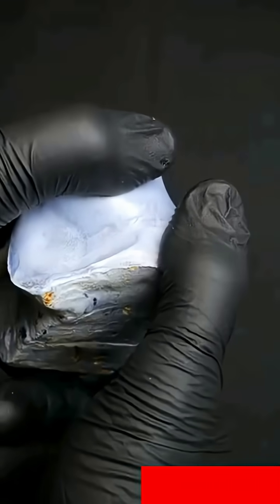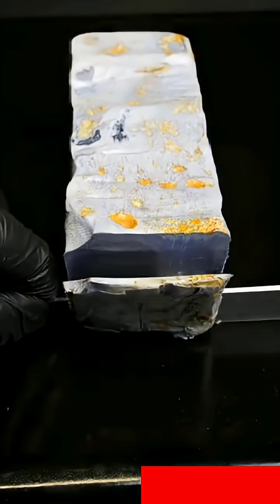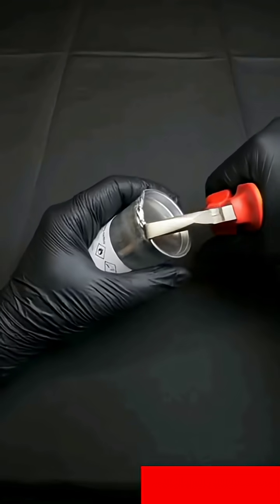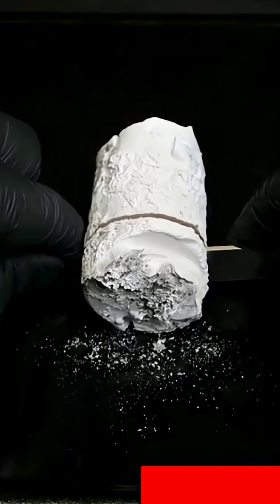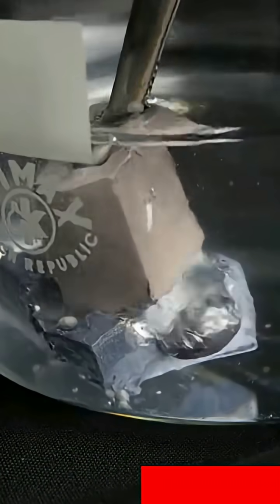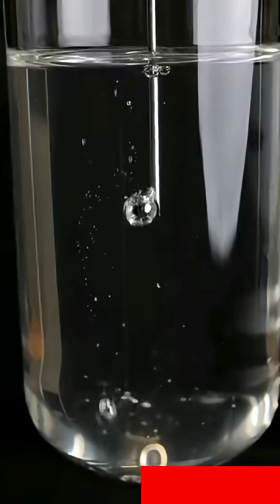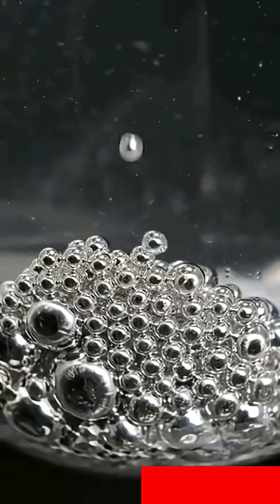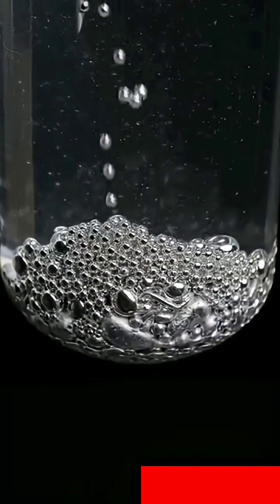This Alloy Is Beautiful and Dangerous - NaK